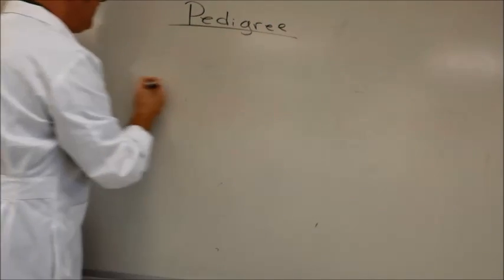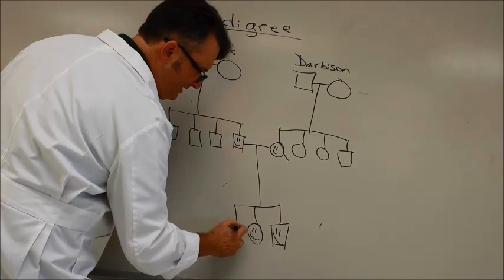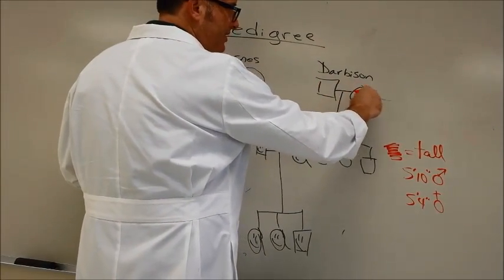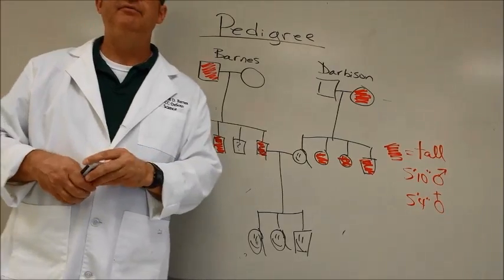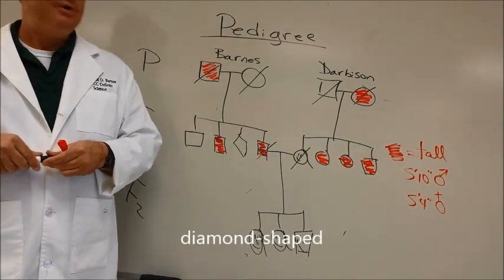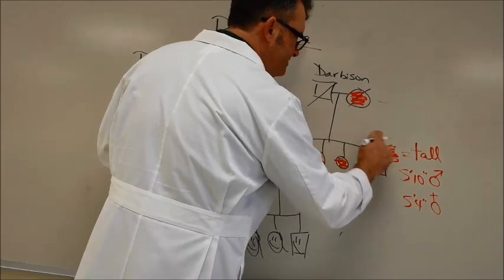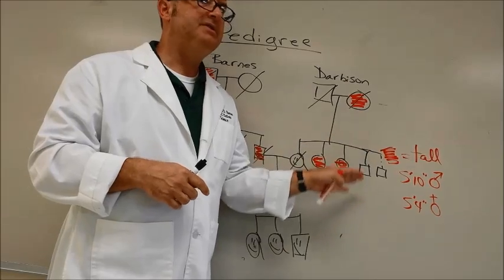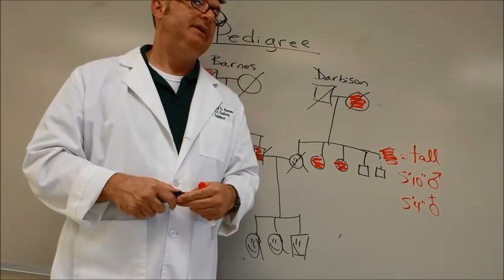How to draw a Three-generation pedigree, Mark 1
Correlates to CH 5 Core and Mader Essentials CH 10

Barnes and Darbison families featured. Also, please note on-screen clarifications within the video.

How to mark deaths on a pedigree.

How to draw twins on the pedigree.

How to draw an adoption on the pedigree.

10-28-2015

Videographer:  Jason Dinh